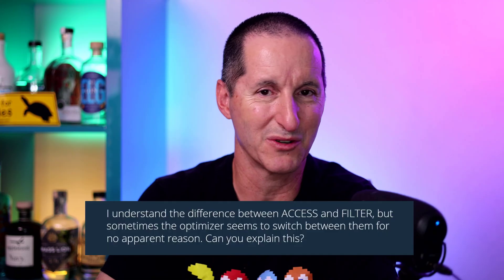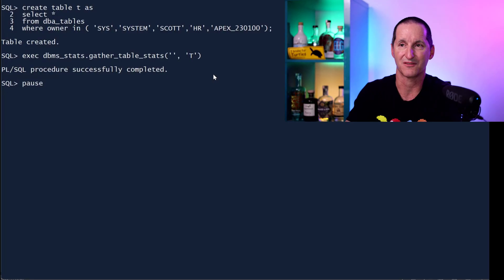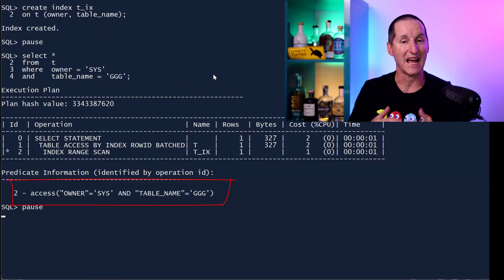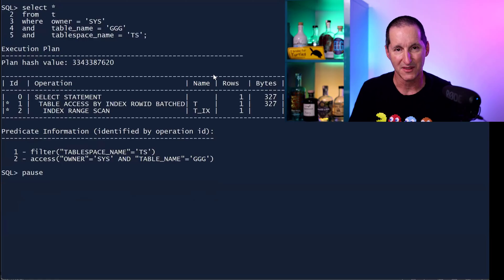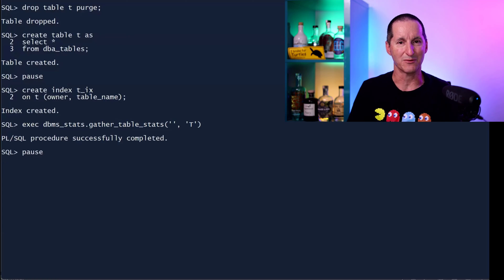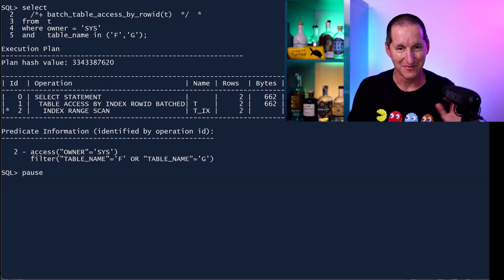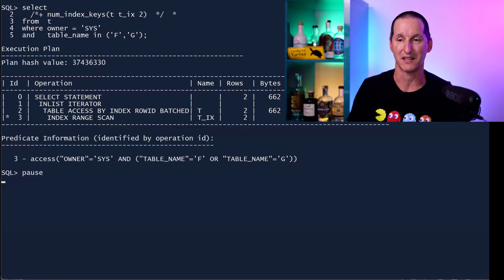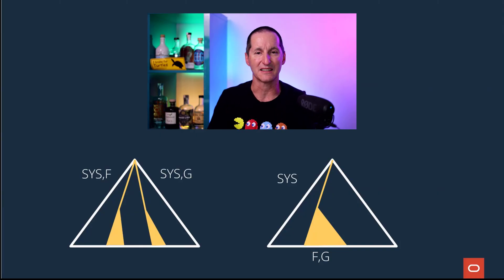The Mysterious Jump between ACCESS and FILTER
An explanation of the ACCESS and FILTER operations that the optimizer can use, plus the weird situation where the optimizer might blur the lines between them.